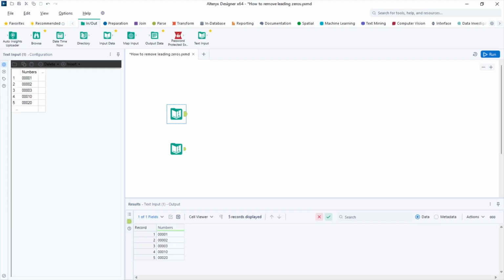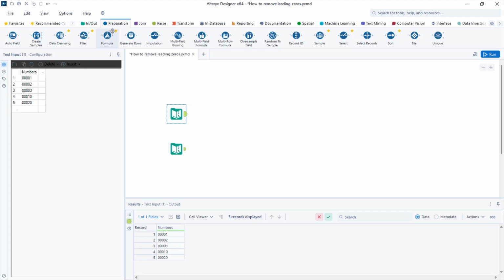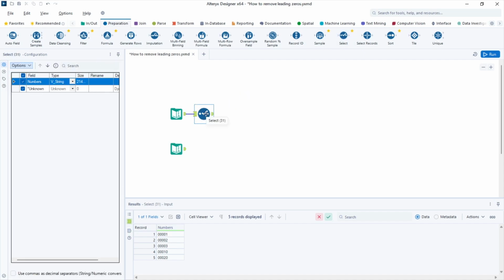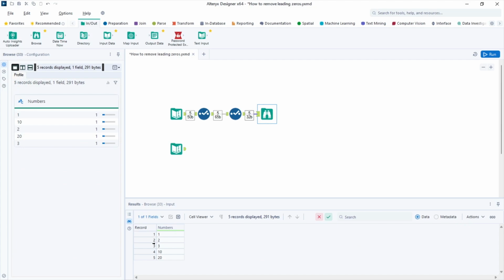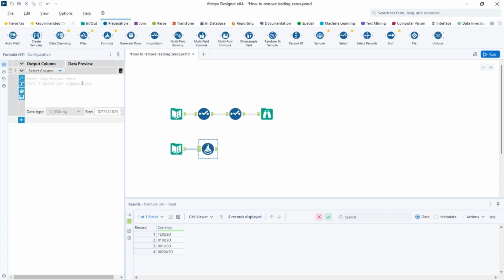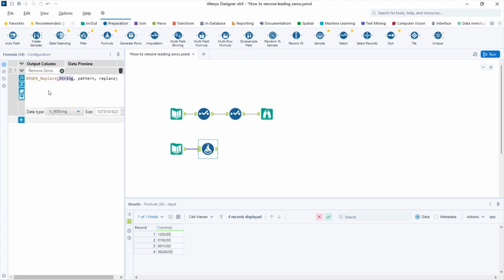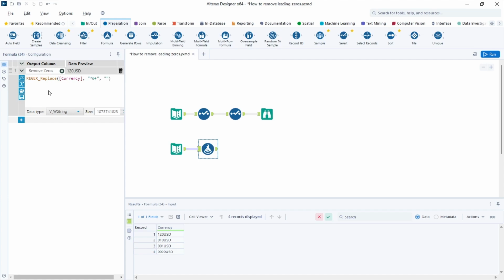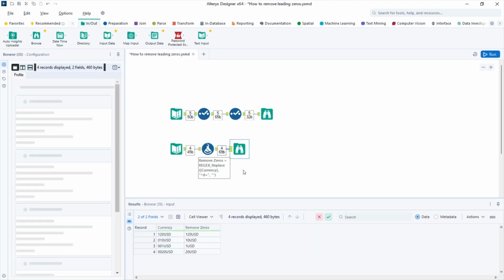Remove Leading Zeros in Alteryx: Simple & Advanced Methods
In this tutorial, we demonstrate two efficient methods to remove leading zeros from a string field in Alteryx.

Learn how to use the Select tools for a quick solution and the Formula tool for more complex scenarios involving specific data structures like currency labels.

Perfect your data preparation skills with these actionable steps!

👉 Need expert Enablement & Training services for Alteryx? Contact Data Meaning today to transform your data processes and boost team efficiency.